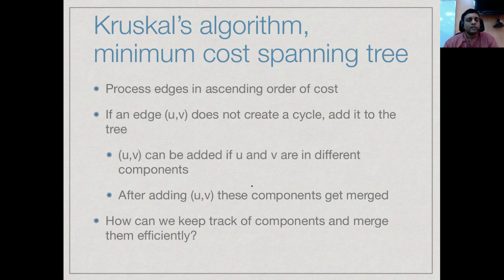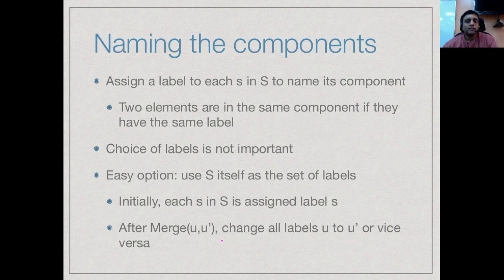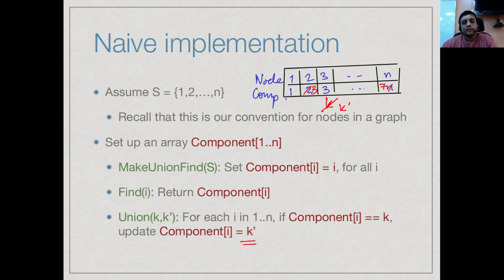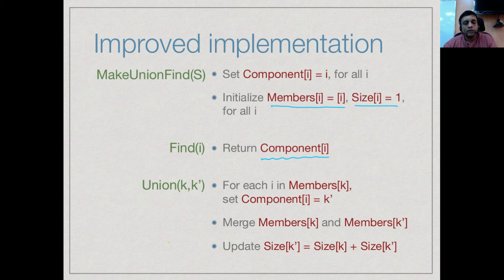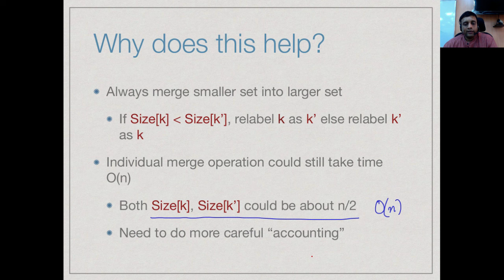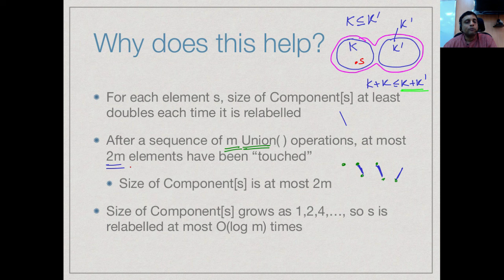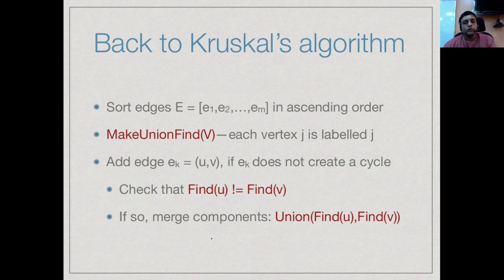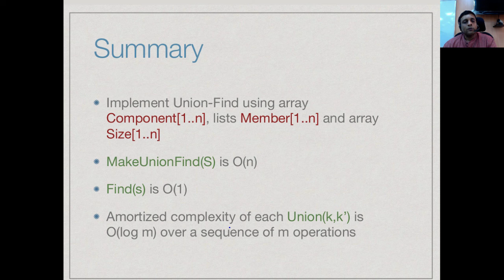Union-Find using arrays